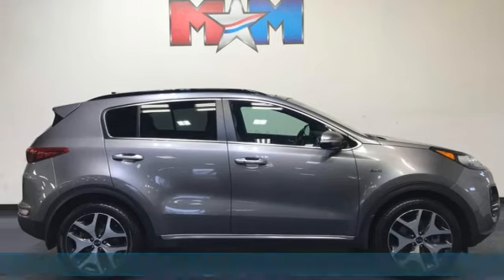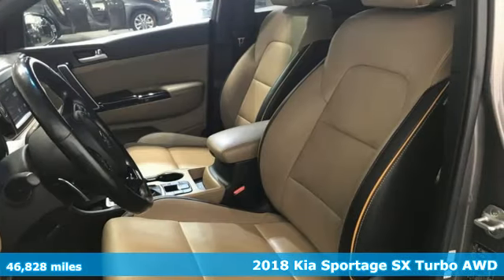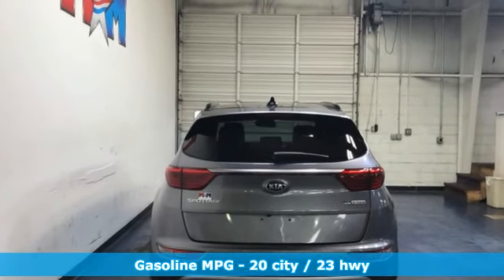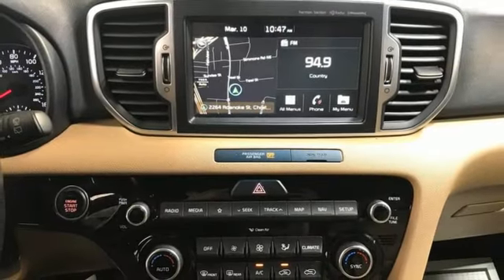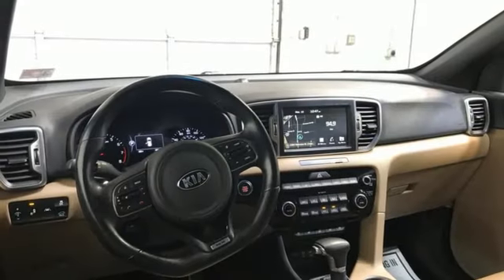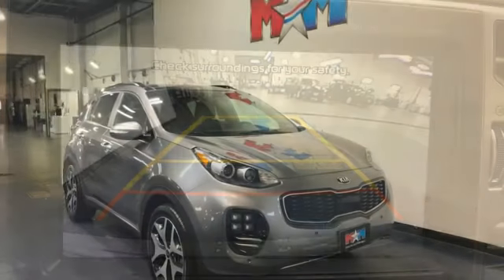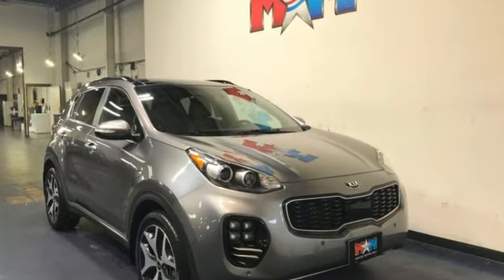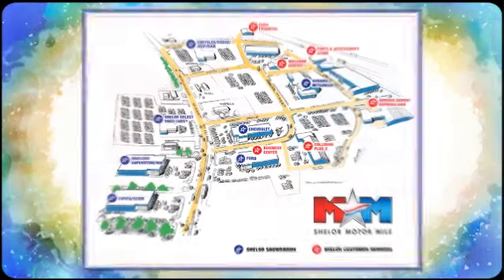Used 2018 Kia Sportage Christiansburg VA Blacksburg, VA X65270 - SOLD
Year: 2018
Make: Kia
Model: Sportage
Trim: Sport Utility
Engine: 2.0L 4 Cylinder Engine
Transmission: 6-Speed A/T
Color: Mineral Silver
Interior: Beige
Mileage: 46828
Stock #: X65270
VIN: KNDPRCA63J7388892
Very Nice, LOW MILES - 46,828! FUEL EFFICIENT 23 MPG Hwy/20 MPG City! SX Turbo trim.